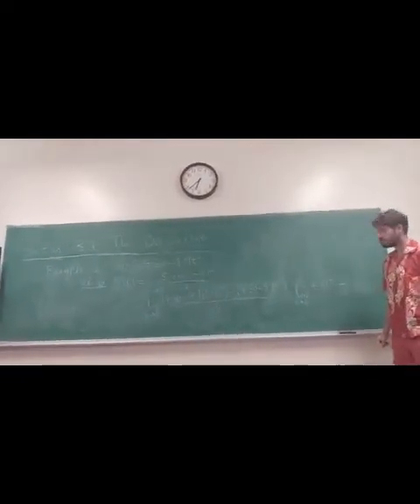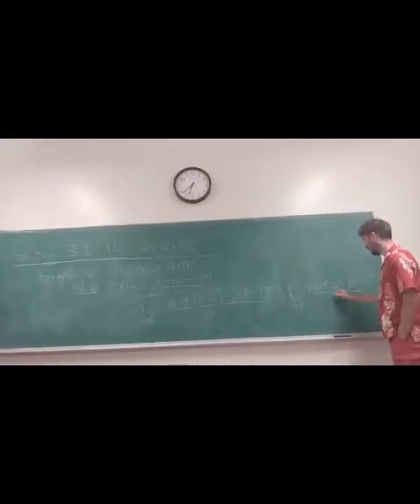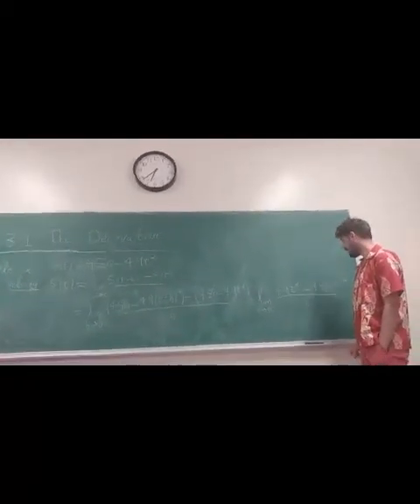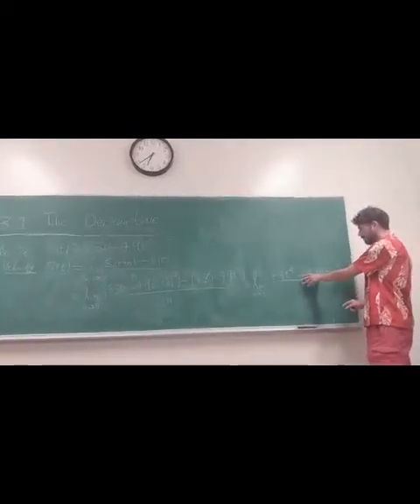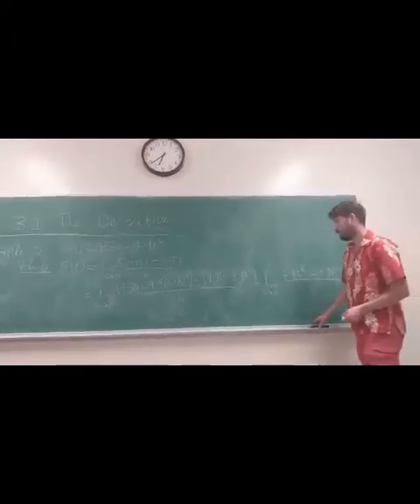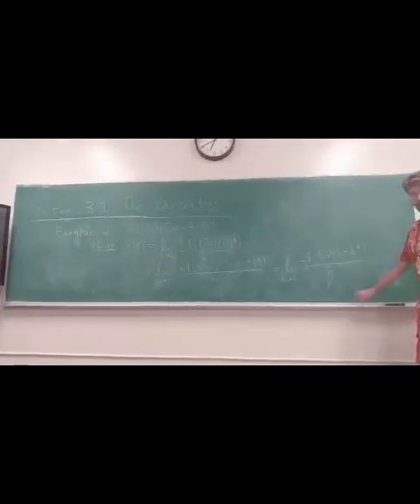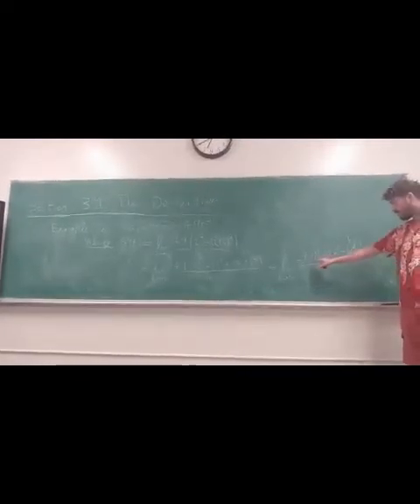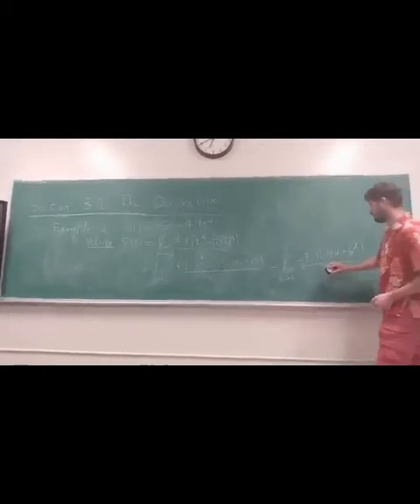MATH 215 3/23 Lecture: Example 2-A Falling Eraser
We go over an example related to the 2nd interpretation of the derivative: a falling eraser.